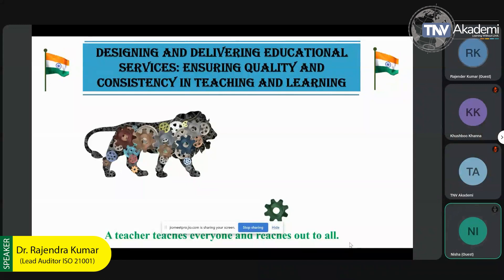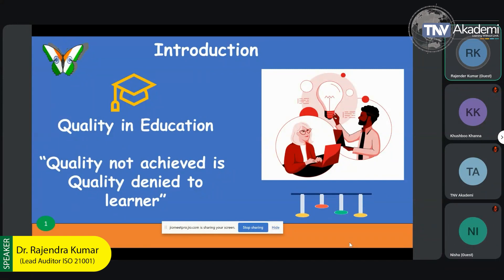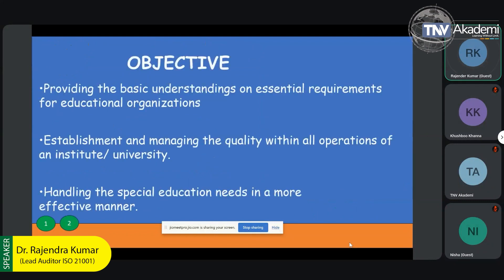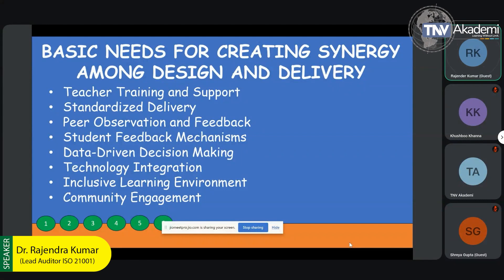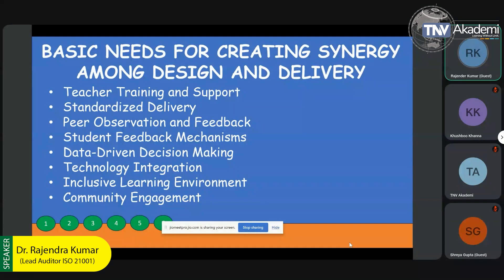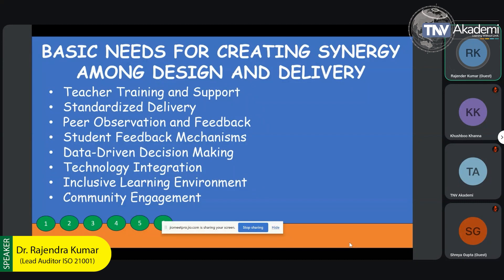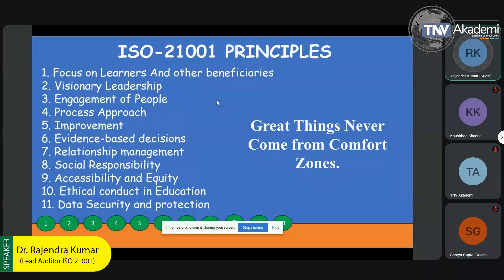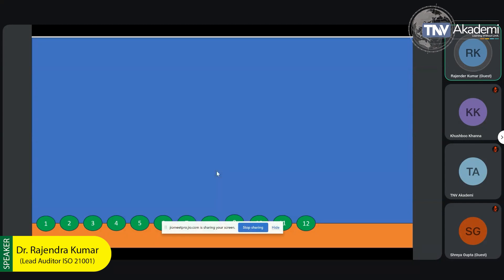Webinar On ISO 21001 (Designing and Delivering Educational Services)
Welcome to our exclusive webinar on ISO 21001 – the international standard for educational organizations, aimed at enhancing the satisfaction of learners, parents, and other stakeholders.

In this insightful webinar, we delve into the intricate details of ISO 21001, focusing on its significance in designing and delivering educational services that meet the highest quality standards. Whether you're an educator, administrator, or stakeholder in the education sector, this webinar is tailored to provide you with valuable insights and practical strategies for implementing ISO 21001 effectively within your organization.

Our expert speakers will explore key concepts, requirements, and best practices associated with ISO 21001, offering actionable tips and real-world examples to guide you through the implementation process. From establishing a quality management system to enhancing learner experiences and improving educational outcomes, this webinar covers it all.

Join us for this engaging session and equip yourself with the knowledge and tools necessary to elevate the quality of educational services in your institution while ensuring compliance with international standards. Don't miss out on this opportunity to stay ahead in the ever-evolving landscape of education. Register now and embark on a journey towards excellence with ISO 21001!